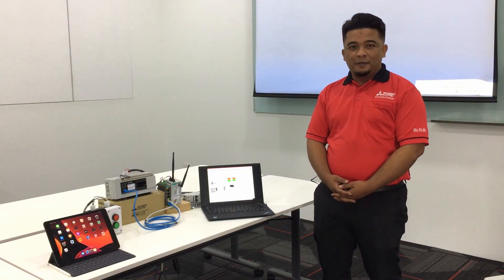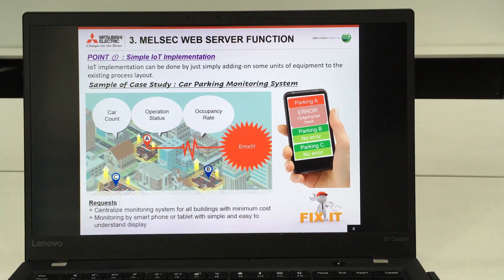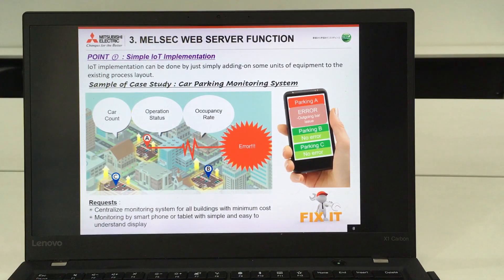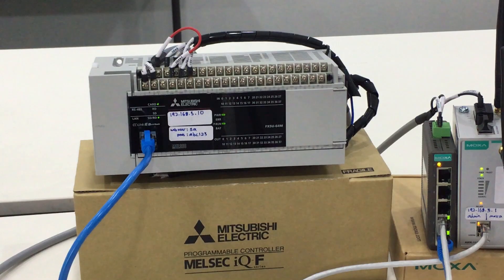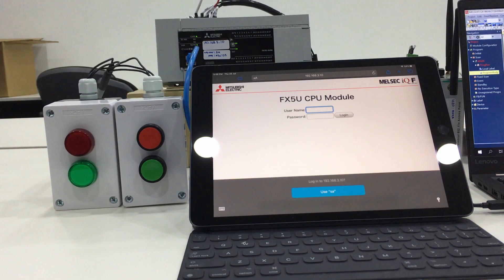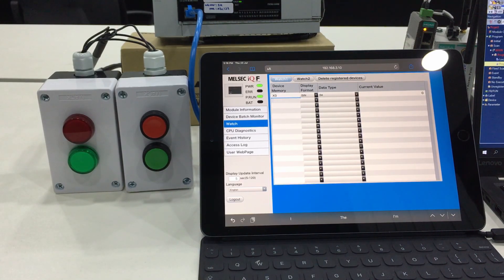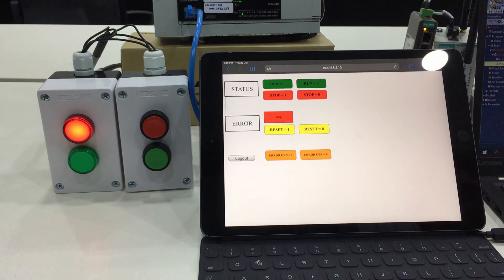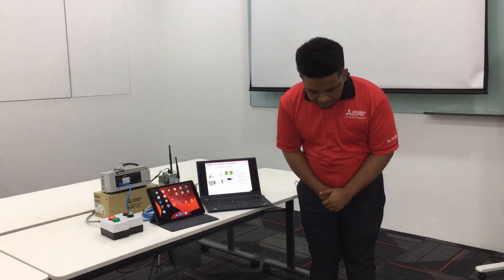Mitsubishi Electric FA Solution Webserver Function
Introducing Webserver Function Solution for Remote Monitoring of factory production lines.

or contact Mitsubishi Electric Sales Malaysia.